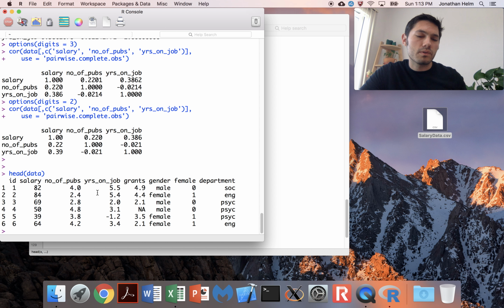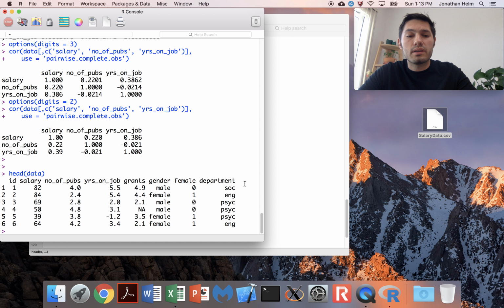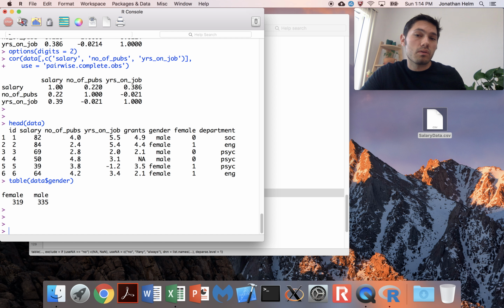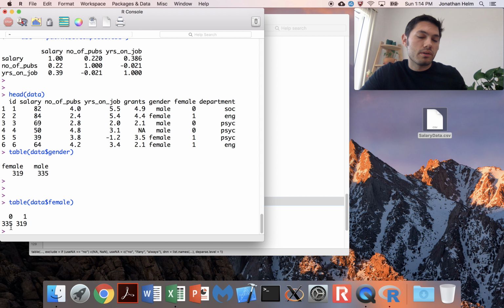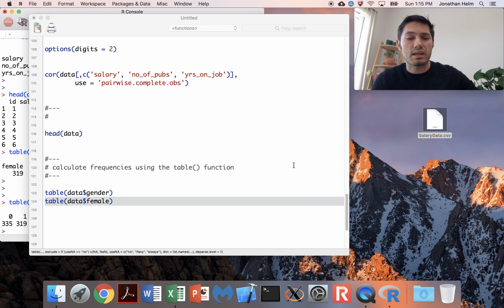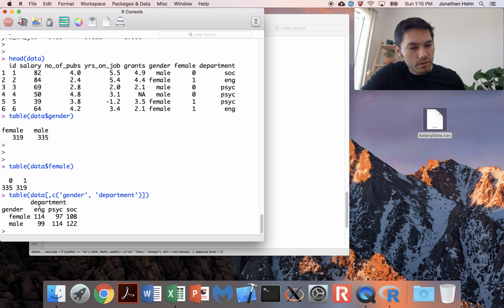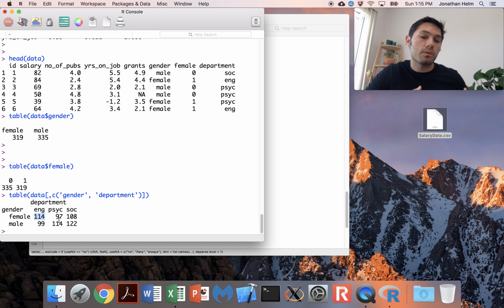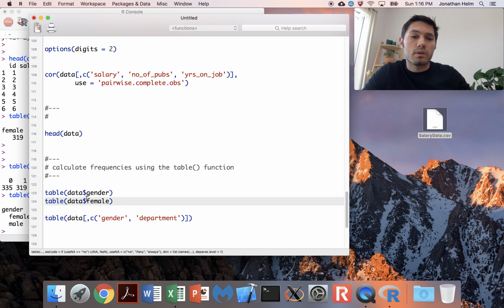Calculating Frequencies in R